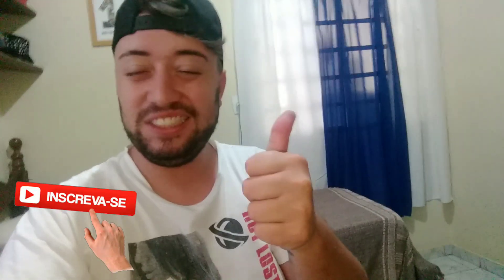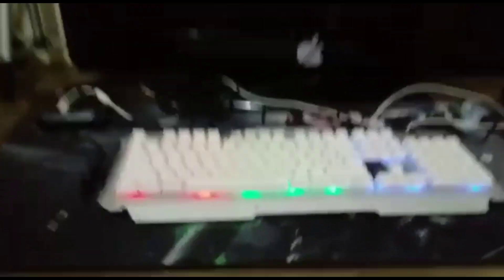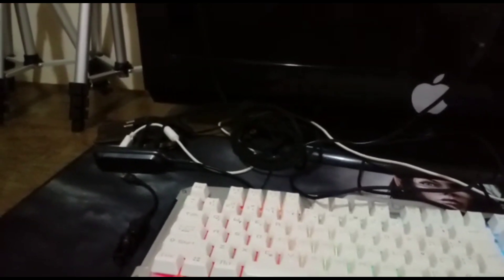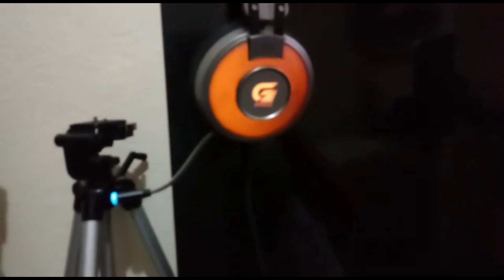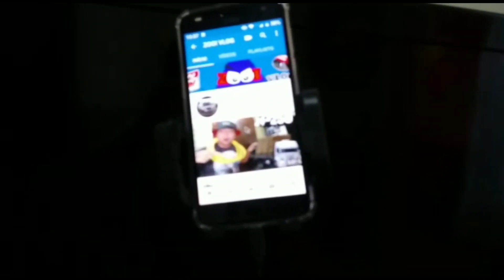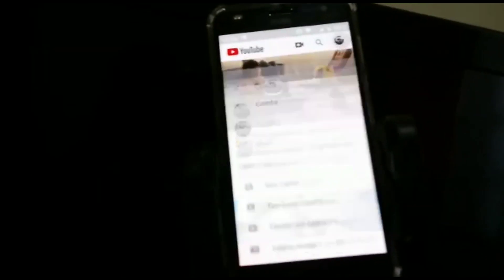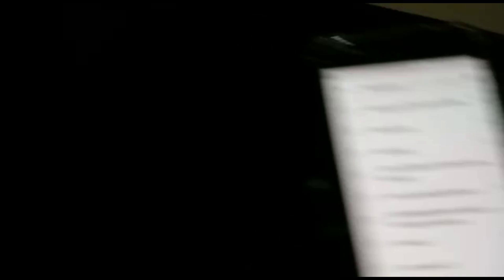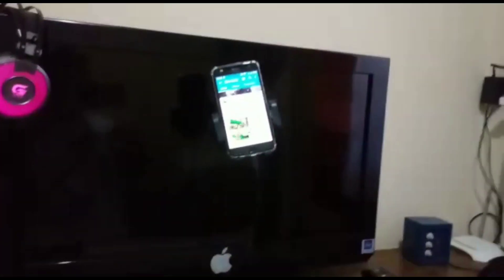SETUP COM CELULAR (MOUSE,TECLADO E HEADSET)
Salve salve galera mais videozao ai pra vcs hoje vo ta mostrando meu setup no celular que eu fiz aki casa

Meu instagram: @zooivlog oficial